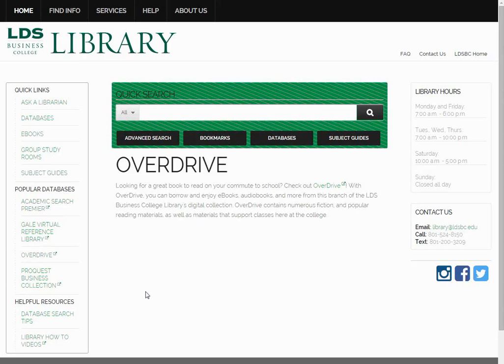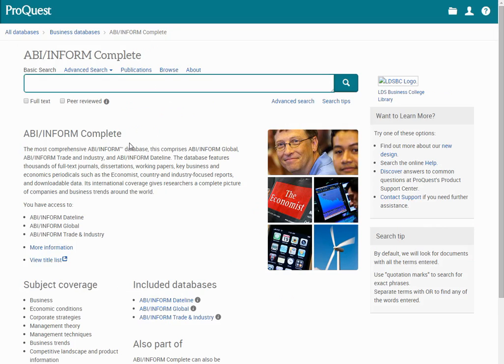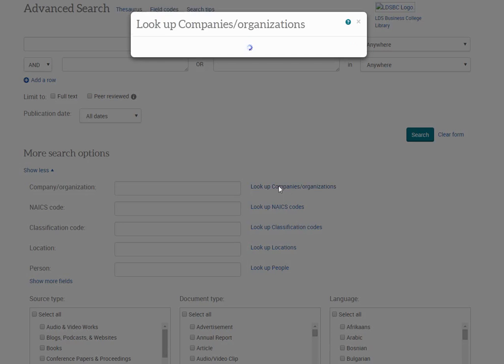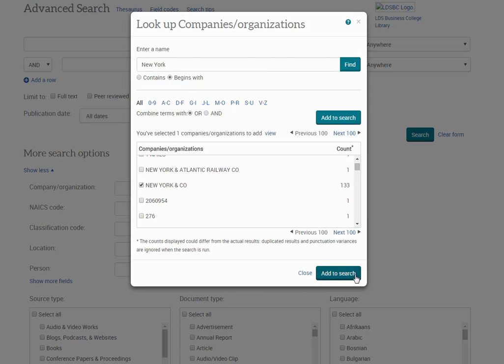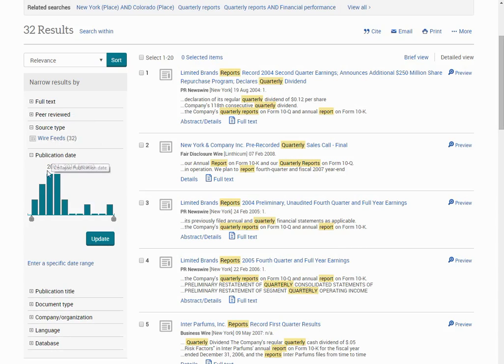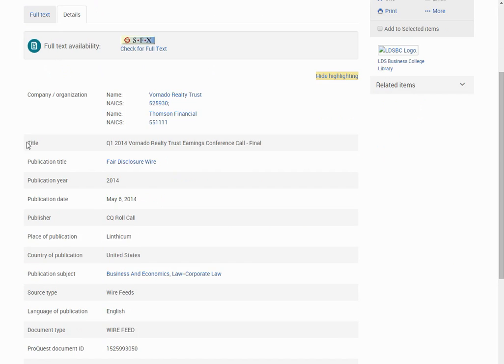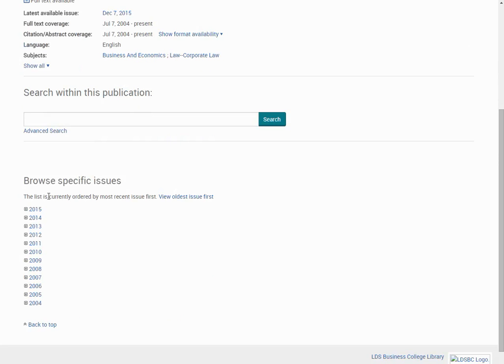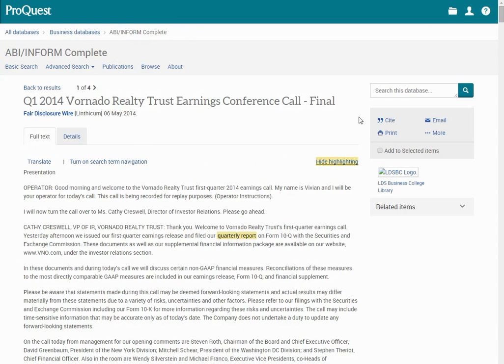ABI Inform Tutorial